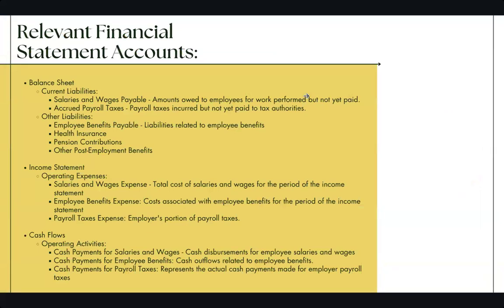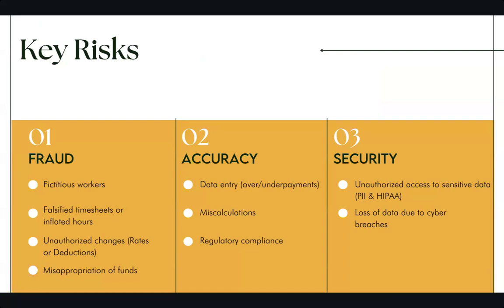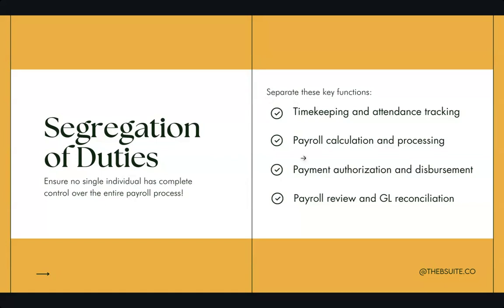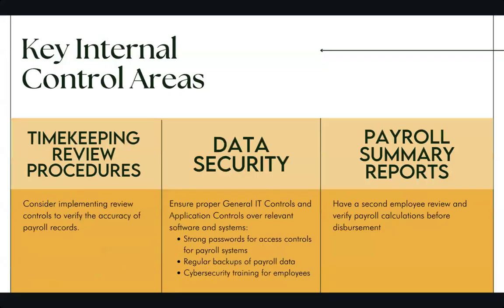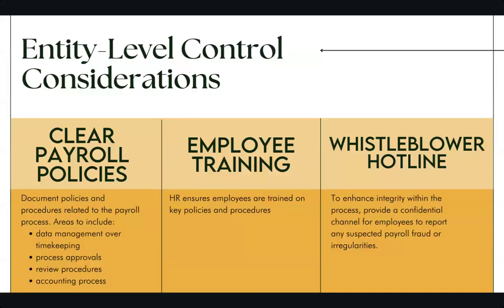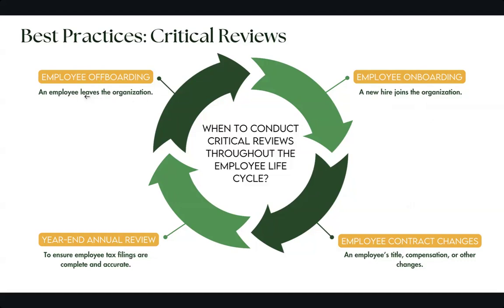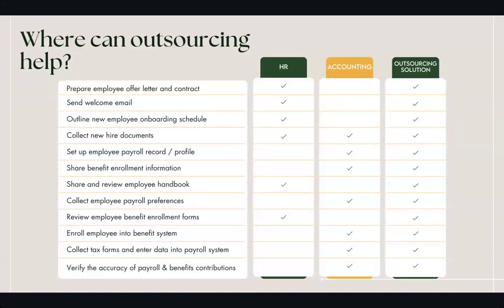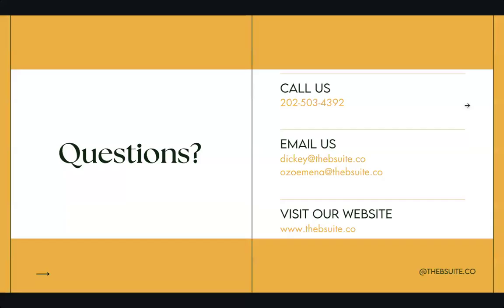The Suite Talk - Payroll Administration & Tax Compliance